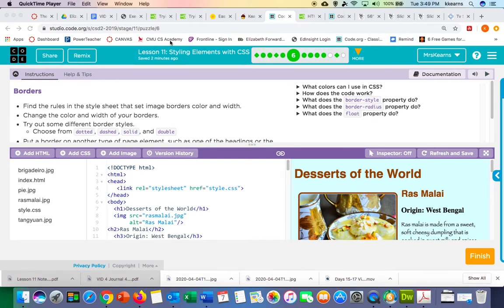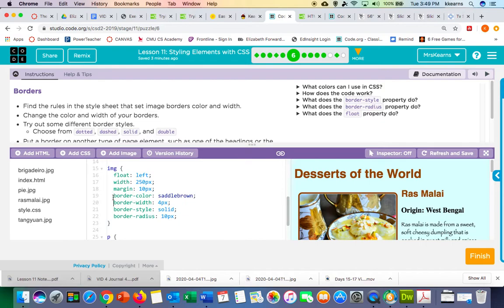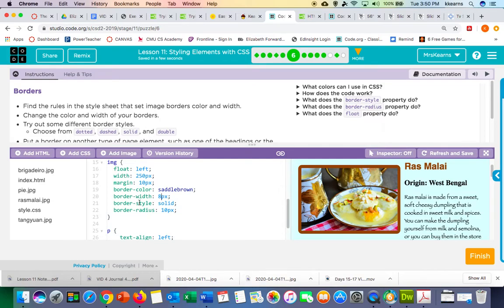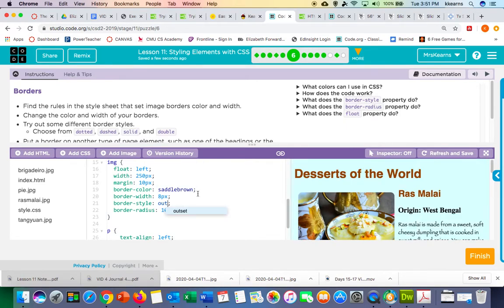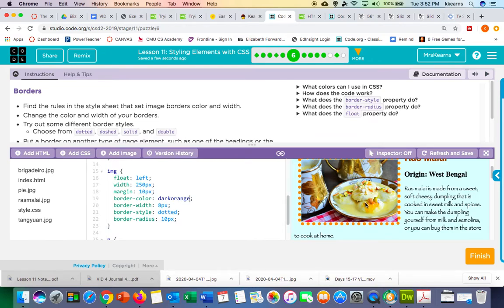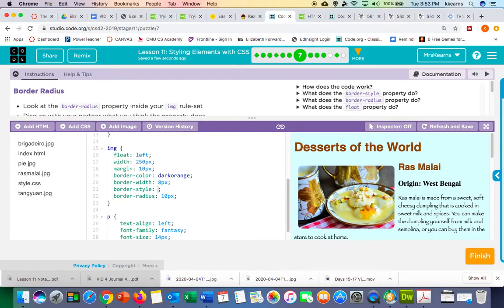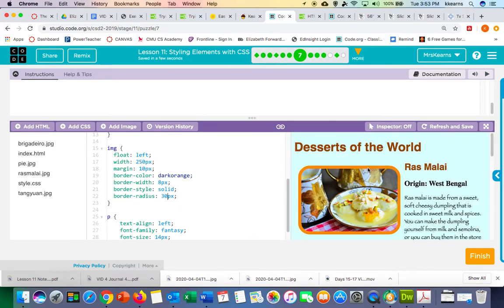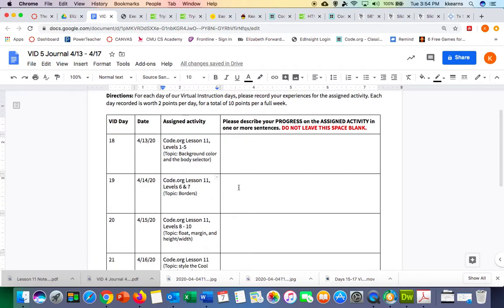Elizabyte Day 19 Instructions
Code.org Unit 2: Lesson 11, Levels 6 and 7